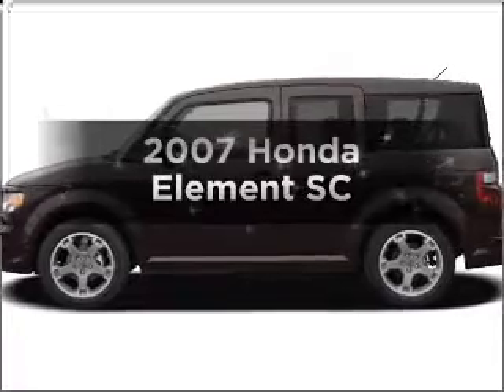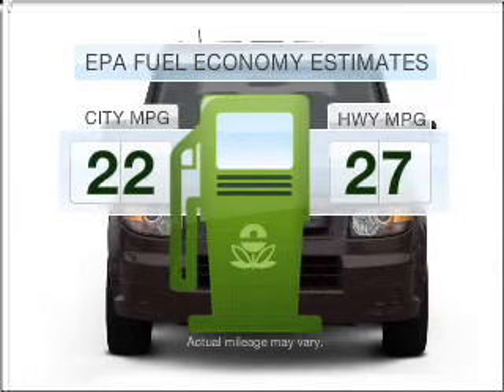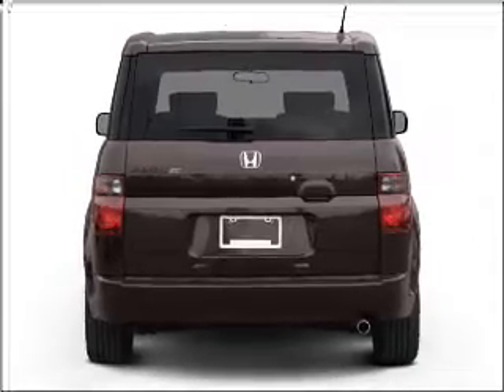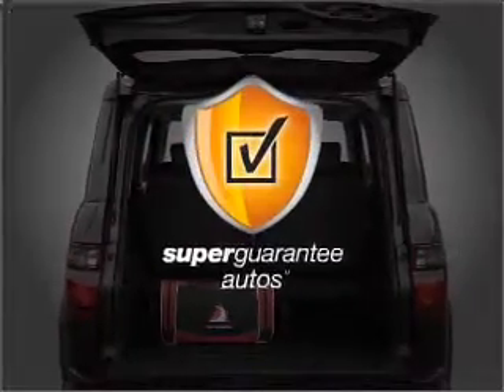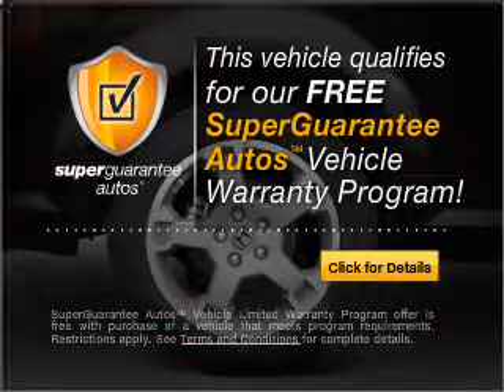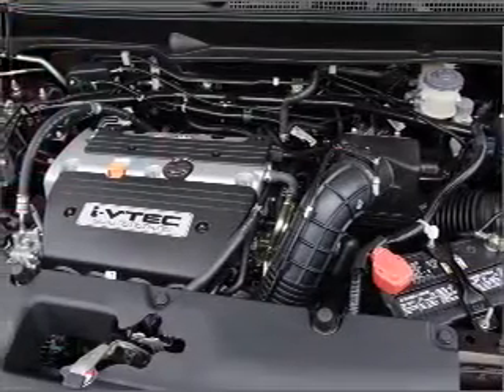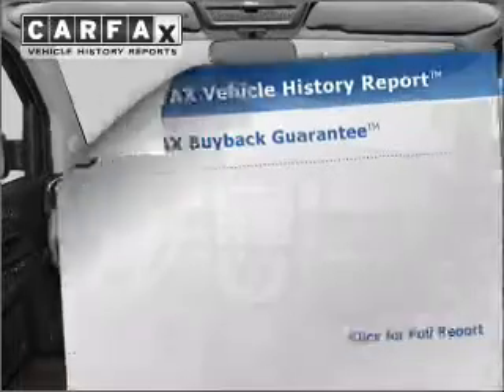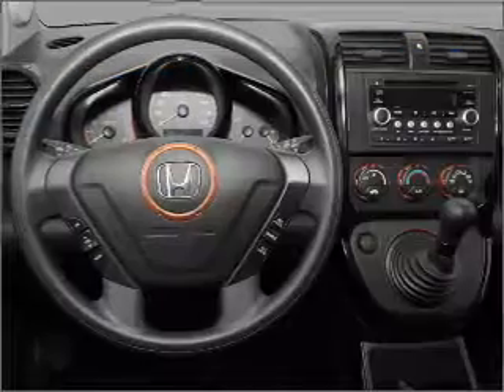2007 Honda Element - Stanton Ca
Year: 2007
Make: Honda
Model: Element
Trim: SC
Engine: 2.4 liter inline 4 cylinder 16 valve
Transmission: 5-Speed Automatic
Color: Galaxy Gray
Mileage: 65620
Address:
10731 Beach Blvd